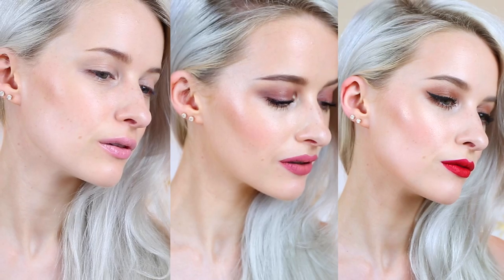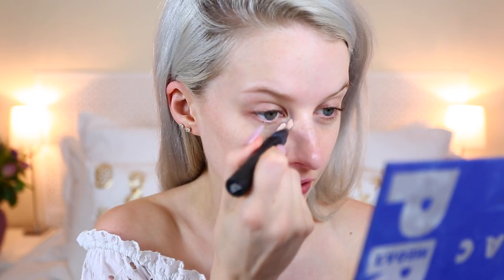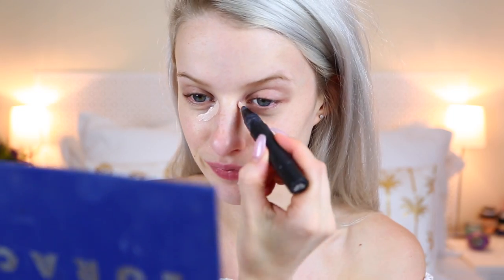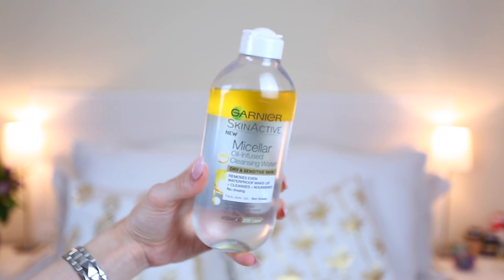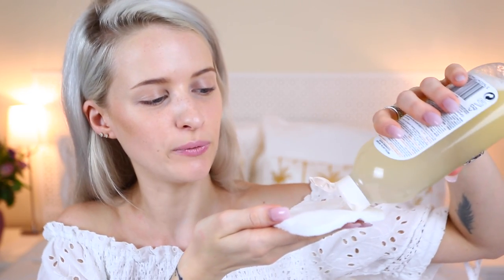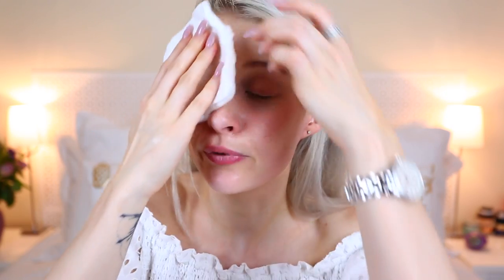DAYTIME, EVENING AND GYM MAKEUP TUTORIALS IN ONE DAY ad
GYM, DAYTIME AND EVENING MAKEUP LOOK IN ONE DAY! Three looks for one day! An easy, light coverage gym look followed by an everyday makeup look and finally a more glam date night makeup look. This video is a paid for advertorial with Garnier for the launch of their brilliant new Garnier Oil Infused Micellar water, which you may have already seen my using on snapchat. Im so obsessed with it  -its become my number one product for makeup removal, its so so good! So such a pleasure to work with Garnier on this and I really hope you enjoy it!

GARNIER COMPETITION!
If you love Garnier Micellar as much as I do, tell them why in an Instagram or Twitter post @GarnierUK using MyLoveForMicellar for the chance to win a week for two in the Maldives!

White Bardot

Victoria
Gleam Futures
6th Floor
60 Charlotte Street

FAQ's ❤